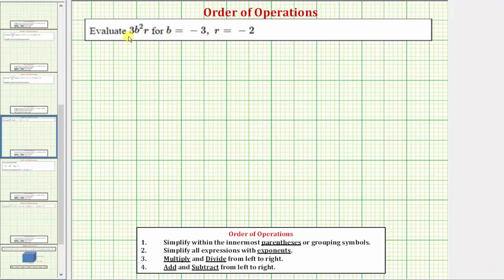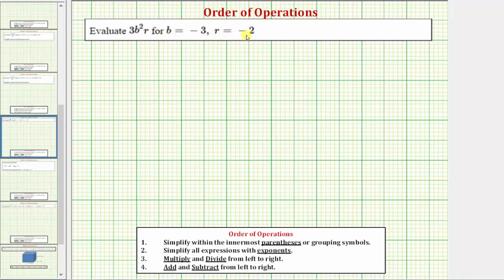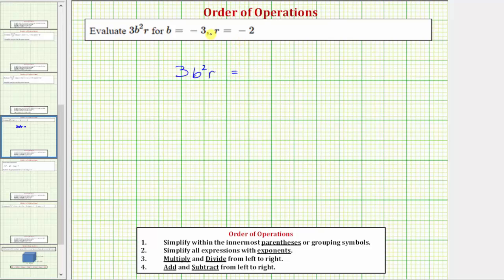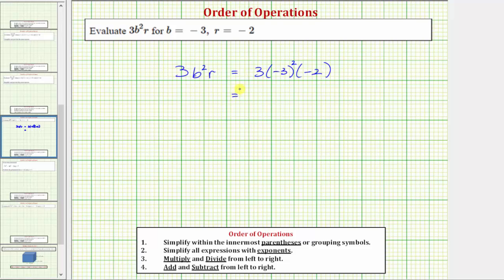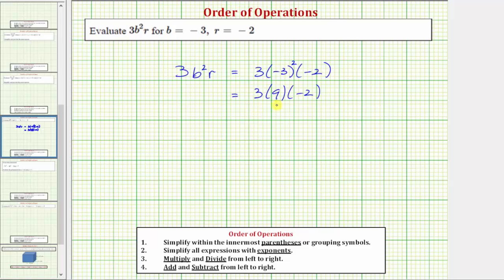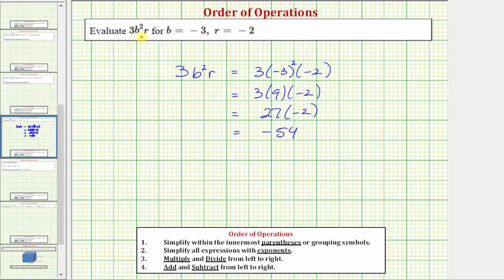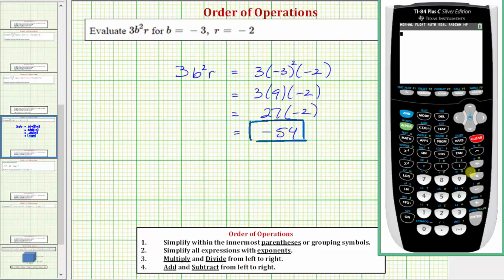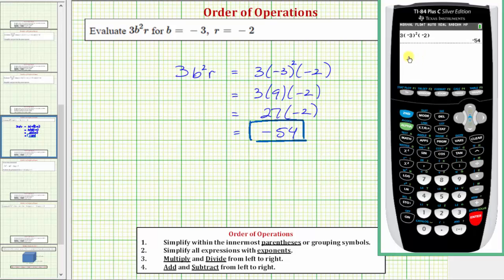Ex: Evaluate an Expression in the Form 3x^2y